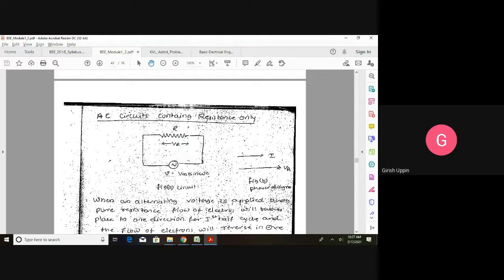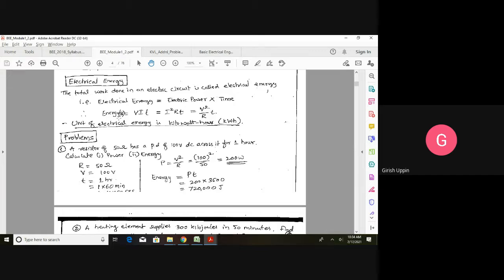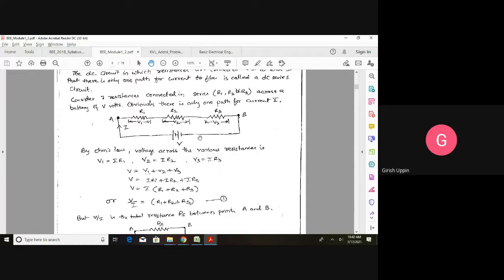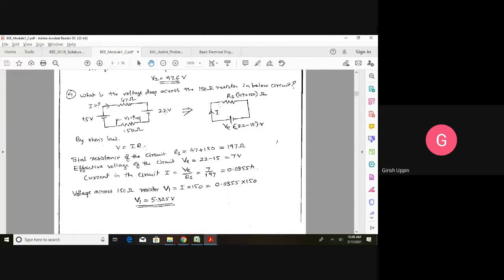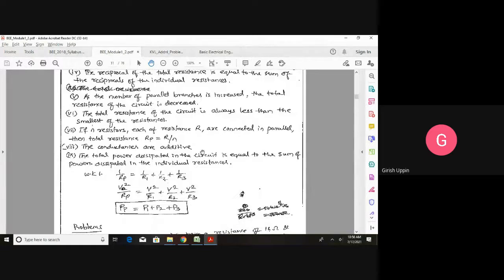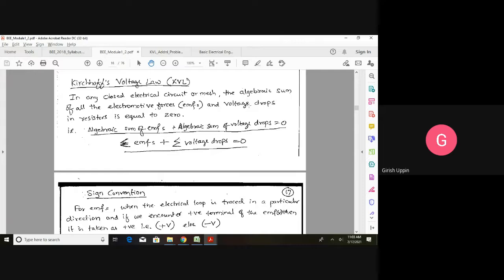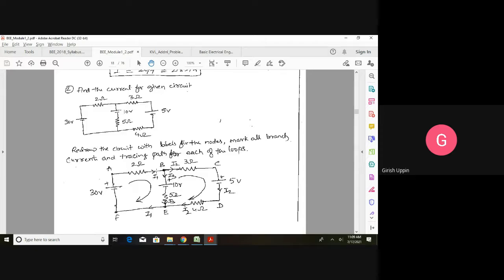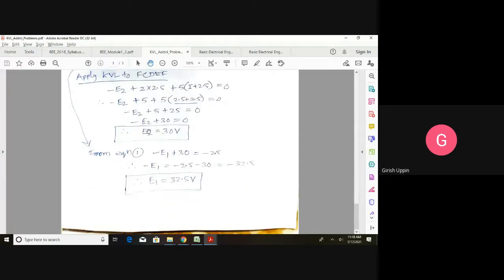BEE E Div Revision Class 2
Module 1 - DC Circuits